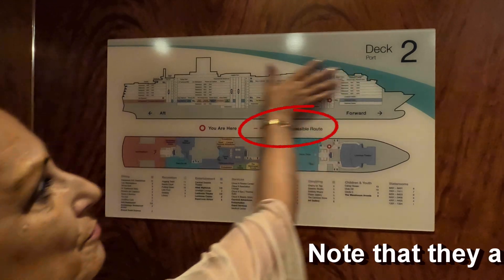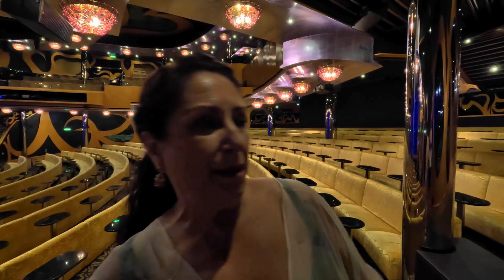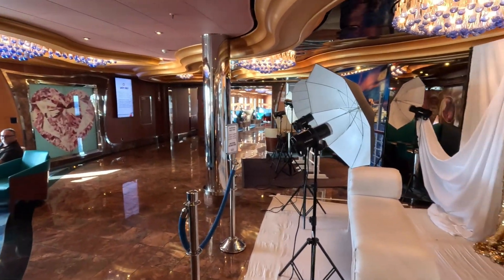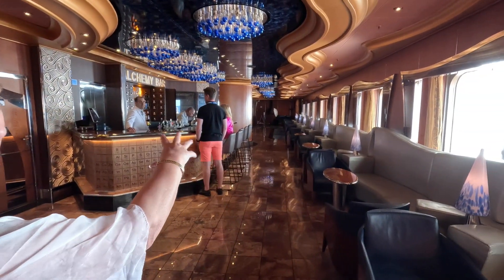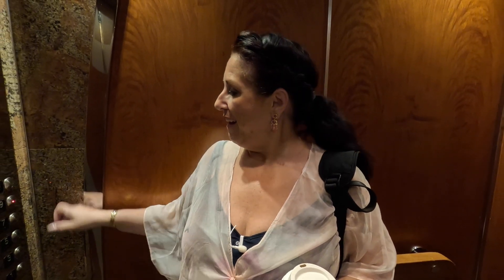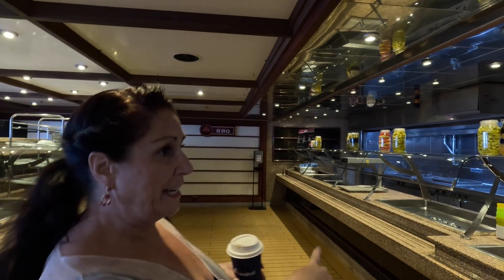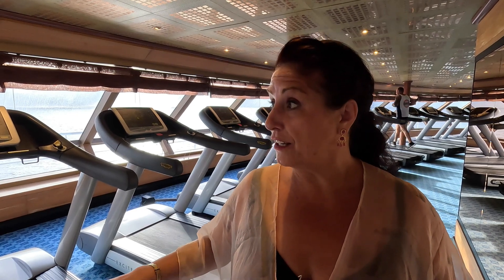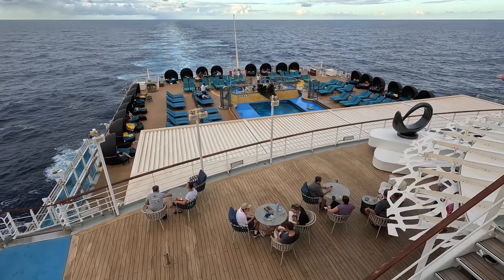Carnival Luminosa Orientation - Luminosa Walk-through Will Help You Find Your Way Around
If you're looking for help finding you your way around the Carnival Luminosa then look no further.

In this video we do a full walk-through of the Carnival Luminosa and show you where everything is. We cover all of the non-stateroom decks from one end of the ship to the other.

Along the way we'll provide you with some useful information about the venues which will help you get the most out of everywhere on the ship.

Chapters:
00:00 Introduction
00:37 Ship layout
05:12 Deck 2
14:55 Deck 3
20:18 Deck 9
26:20 Deck 10
33:14 Deck 11